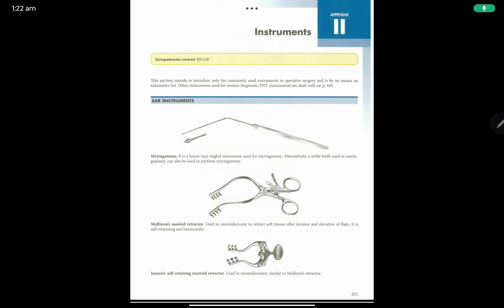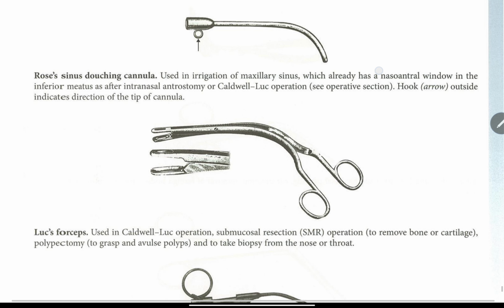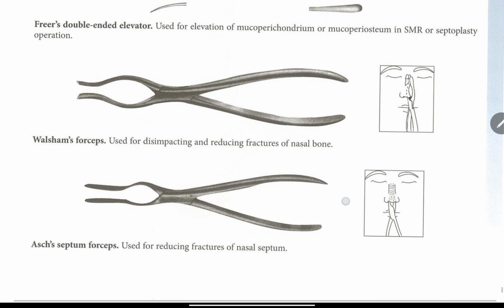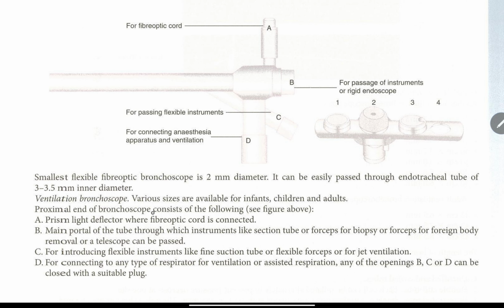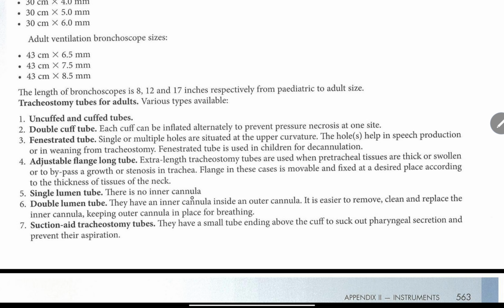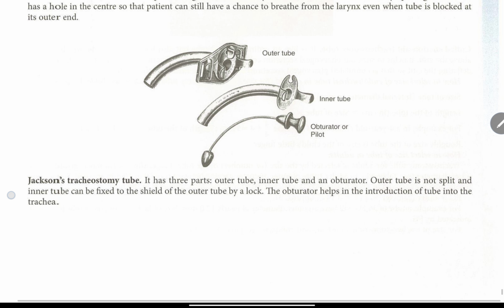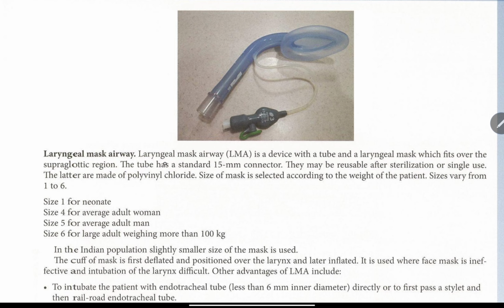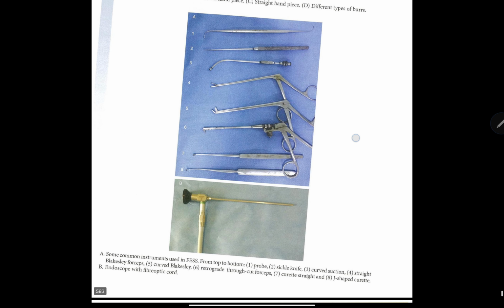ENT ear nose throat instruments by P L Dhingra